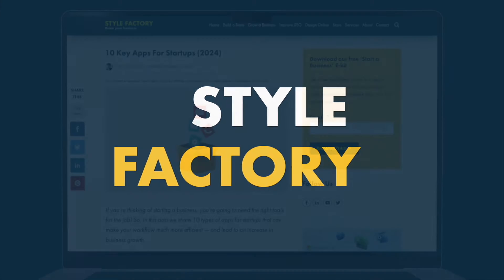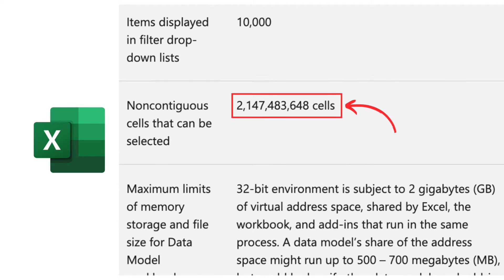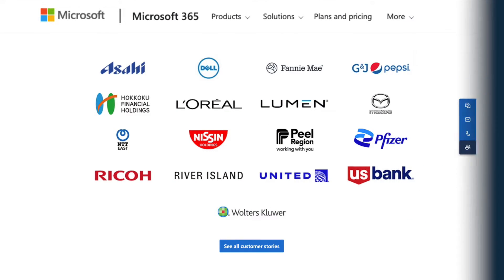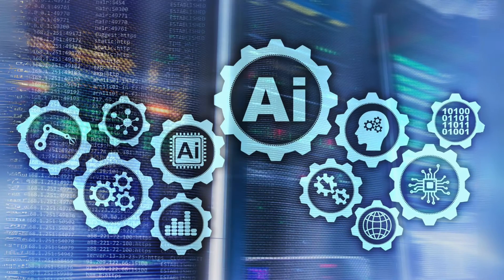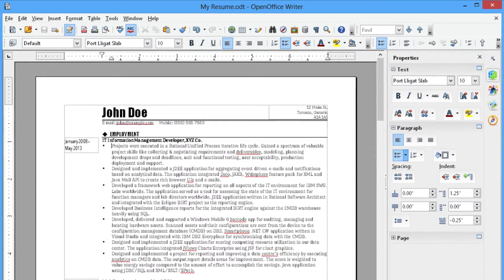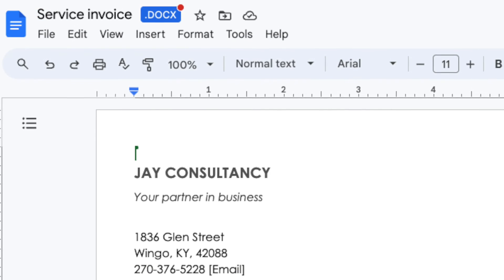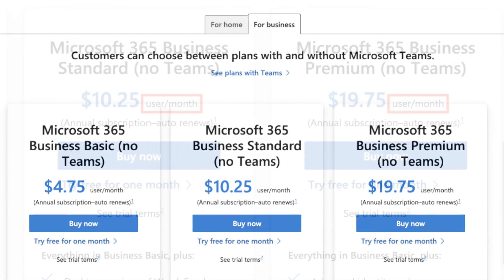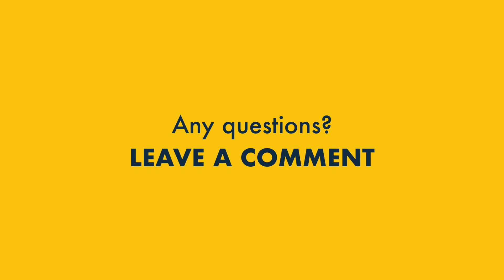Microsoft 365 Review (2024) — Pros and Cons, Features, Pricing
In this Microsoft 365 review, we walk you through six key reasons to use it, and six key reasons to think twice about it. 👉 Full Microsoft 365 review (blog post)

In the video we cover all the key Microsoft 365 pros and cons, covering:

- the apps you get access to
- functionality / key features
- working online and offline
- enterprise grade features
- automation options and Visual Basic
- AI capabilities / Copilot
- how well it works for non-Windows users
- ongoing costs and pricing
- editing Google Workspace files with Microsoft 365 (or not!)